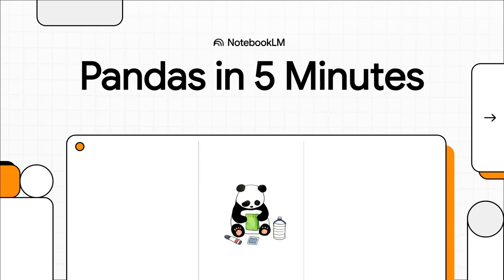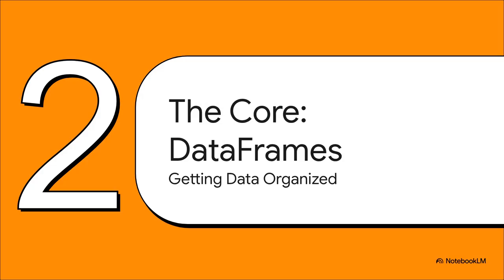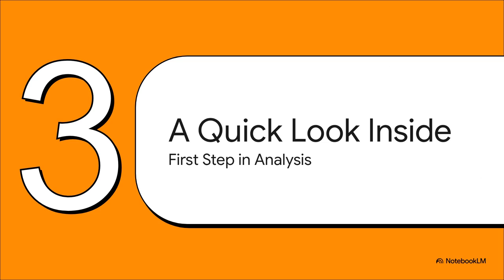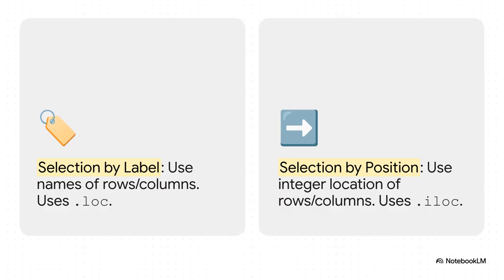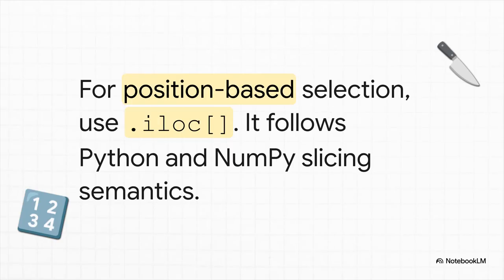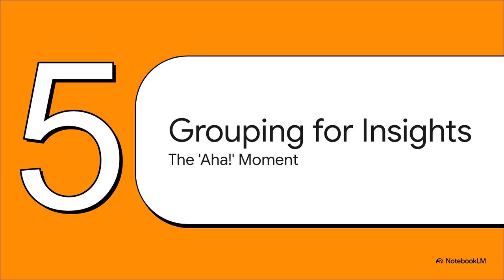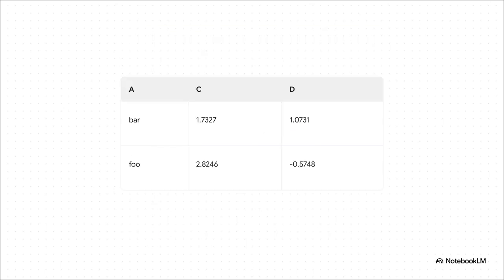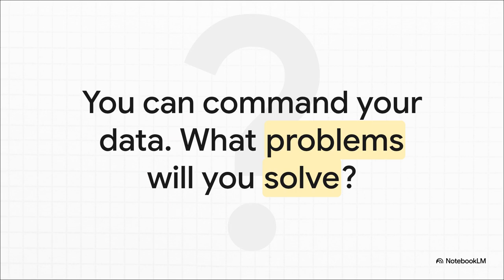022 Pandas in Python: A Comprehensive Guide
📈 **Pandas in Python: A Comprehensive Guide** — Master Data Manipulation Like a Pro!

If you're working with data in Python, **Pandas** is the ultimate tool you need in your arsenal. In this full-length guide, we’ll walk you through everything you need to start manipulating, analyzing, and preparing data like a seasoned data analyst or scientist.

### 🧠 What You’ll Learn:

* What is Pandas and why it's essential
* Understanding **Series** and **DataFrames**
* Loading data from CSV, Excel, JSON, and SQL
* Selecting, filtering, and slicing data
* Adding, updating, and removing rows and columns
* Handling missing or duplicate data
* Grouping and aggregating data with `.groupby()`
* Applying functions with `.apply()` and `.map()`
* Merging and joining multiple datasets
* Sorting, indexing, and reshaping DataFrames
* Exporting cleaned data to different formats

### ⚙️ Tools Used:

* Pandas (`pip install pandas`)
* Jupyter Notebook / Python script

### 🛠 Real-World Use Cases:

* Analyzing sales or financial data
* Preparing datasets for machine learning models
* Cleaning messy survey data
* Summarizing and visualizing customer behavior

### 🧩 Why Learn Pandas?

* It’s the **foundation** of modern data science in Python
* Works seamlessly with NumPy, Matplotlib, and Scikit-learn
* Saves hours of work on data cleaning and transformation
* Used by professionals in finance, research, AI, healthcare, and beyond

This video is part of our complete **Python Data Science Series**. Whether you’re a beginner or brushing up your skills, this guide gives you the practical knowledge to start building with **real data** today.